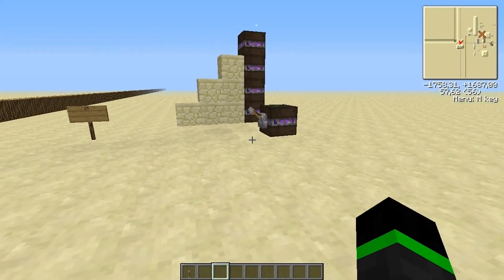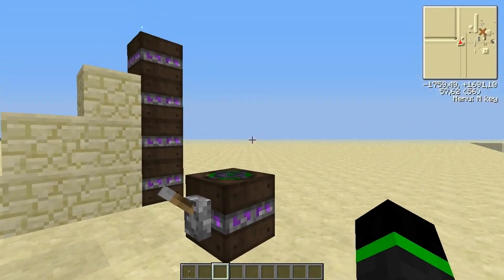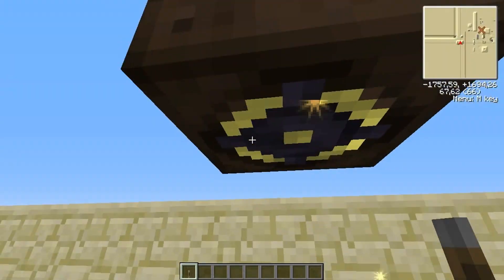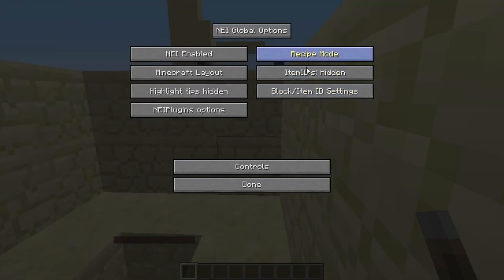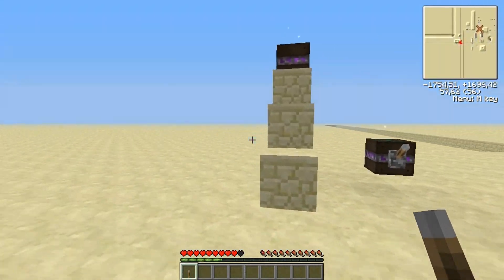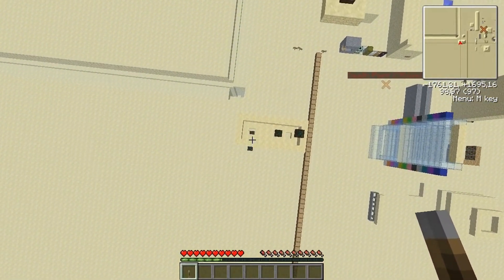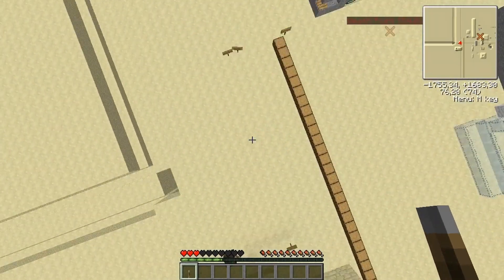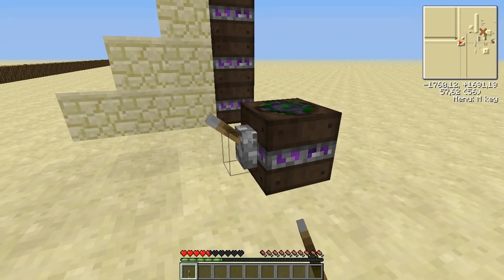Thaumcraft 3 Tutorial, Arcane Levitator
In this video I talk about the Arcane Levitator and how it works.
I'm using the direwolf modpack from FTB